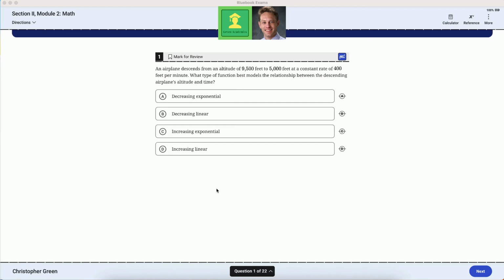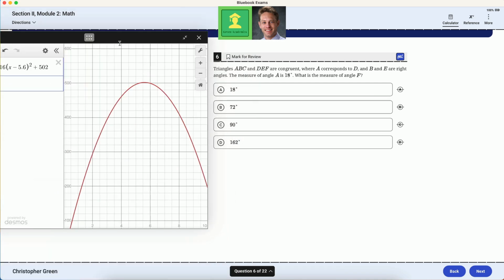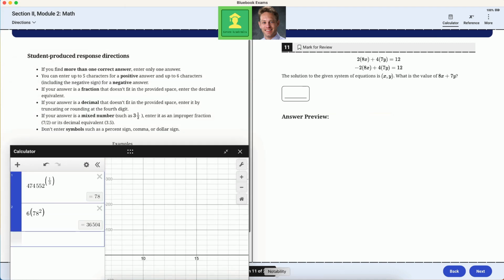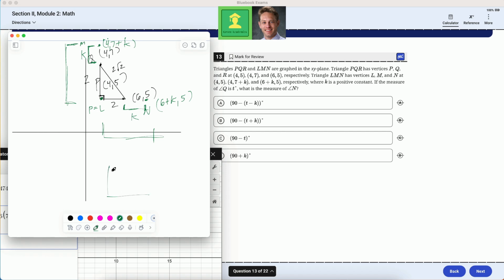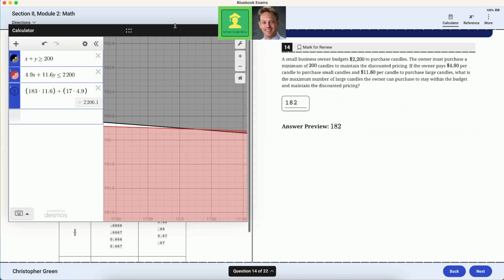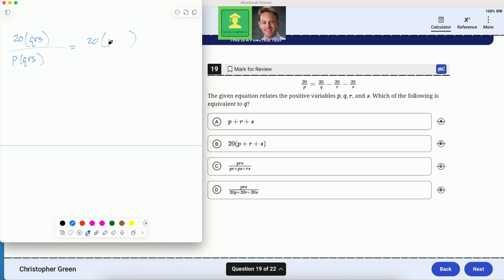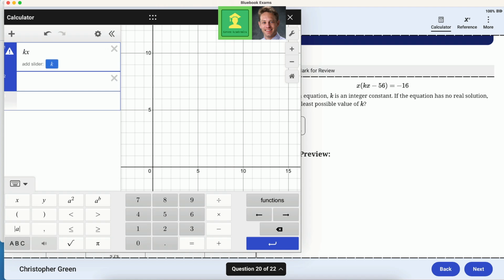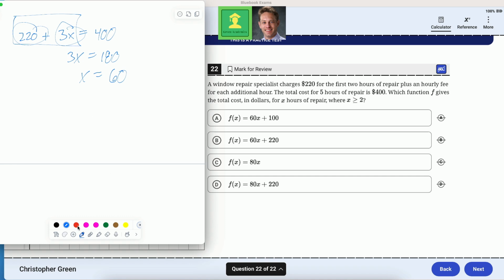Bluebook Digital SAT 10 Math Module 2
Since we scored perfectly on Module 1 of the Math, these questions get very tricky!

(First question: "An airplane descends from an altitude...")